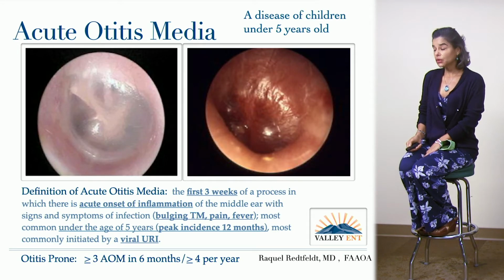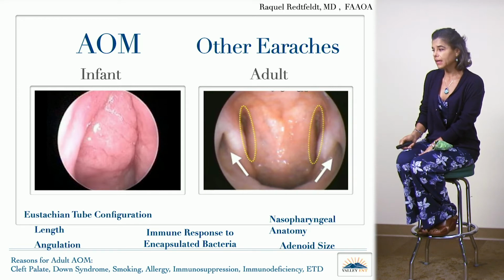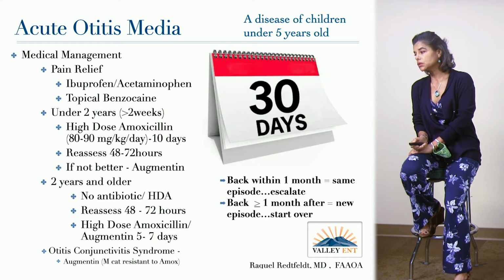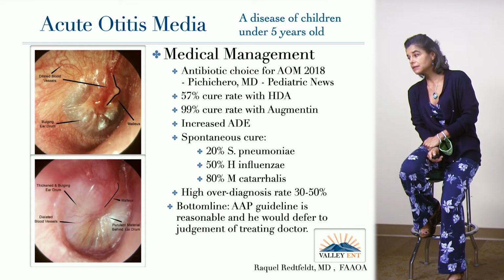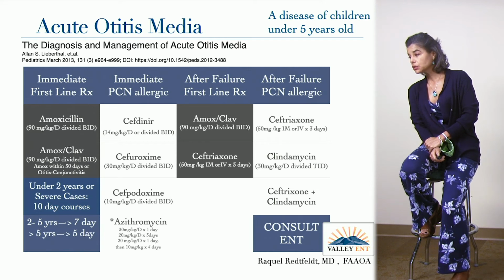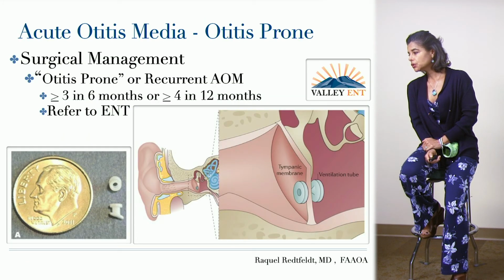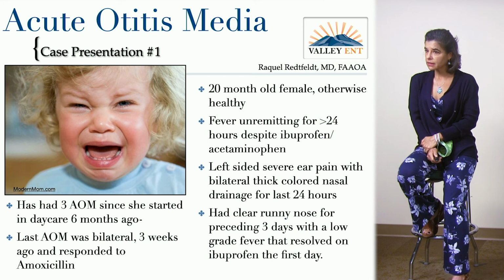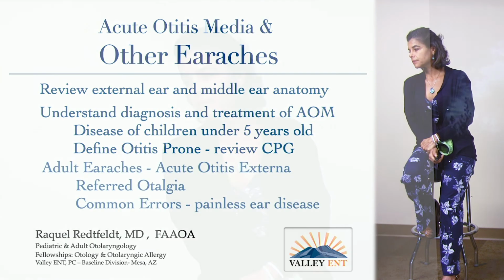Otitis Media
Dr. Raquel Redtfeldt [resenting on Ottis Media for Valley ENT's, ENT Update for the Primary Care Provider 2020

About Dr. Redtfeldt -
College: Pepperdine University, Malibu, CA
Medical School: University of Michigan Medical School, Ann Arbor, MI
Residency: Case Western Reserve University, Cleveland, OH
Fellowships: Otology/ Neuro-otology /Skull Base Surgery, Vanderbilt University Nashville, TN, Fellow, American Academy of Otolaryngic Allergy
Boards: American Board of Otolaryngology - Head and Neck Surgery, Board of Otolaryngology - Head and Neck Surgeons
Privileges: Banner Desert and Cardon Children's Medical Center, Surgery Center of Gilbert